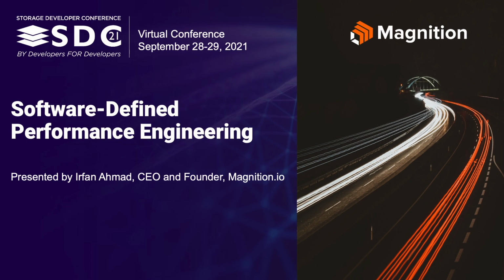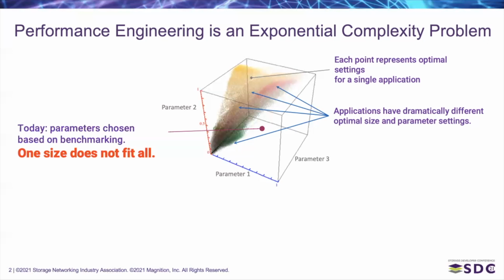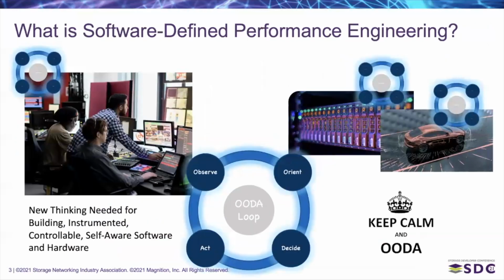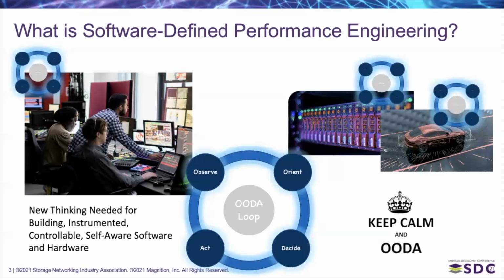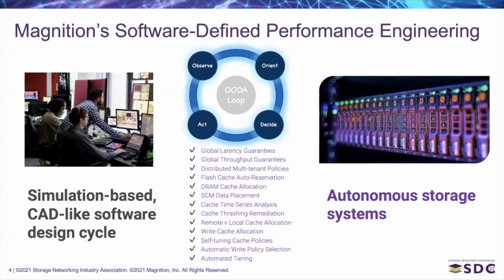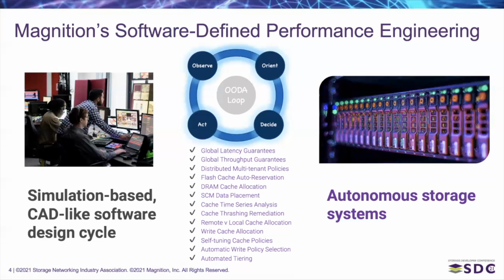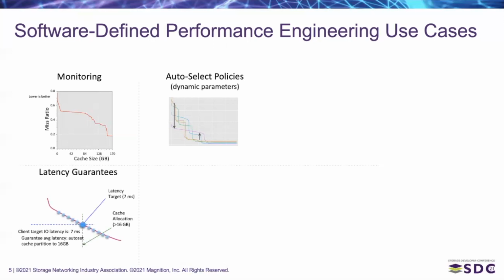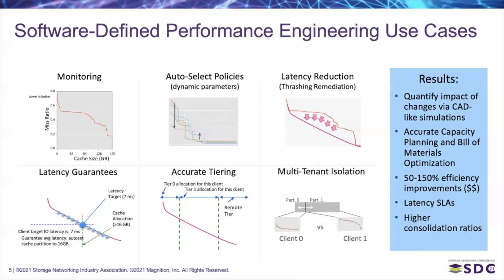Magnition @ SNIA SDC 2021 - Software-Defined Performance Engineering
In mechanical engineering, CAD has enabled engineers, architects, and construction to create fully-featured designs so that they can visualize the construction which enables the development, modification, and optimization of the design process.
Why is this missing from the world of performance engineering? Until now, it has been seen as an intractable problem to build for the exponential difficulty of complex storage and memory hierarchies.  That’s no longer the case.
Join our session to learn about the engineering behind StorageLab and how it allows end-to-end storage architecture performance engineering, in real-time.

Presented by Magnition founder and CEO, Irfan Ahmad